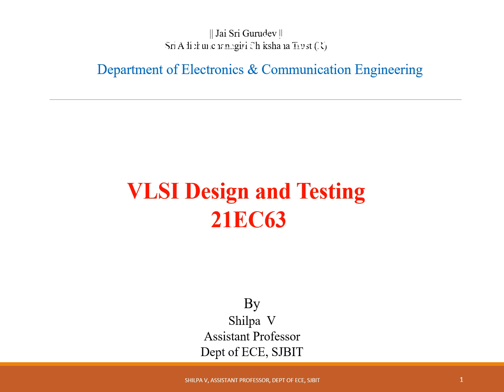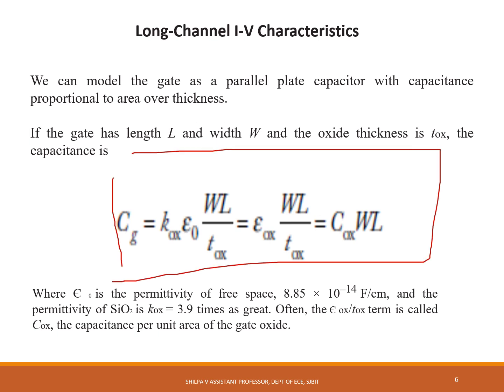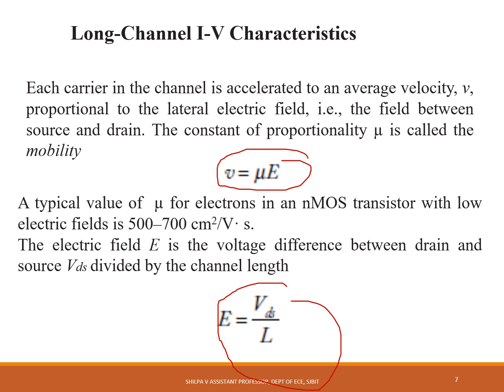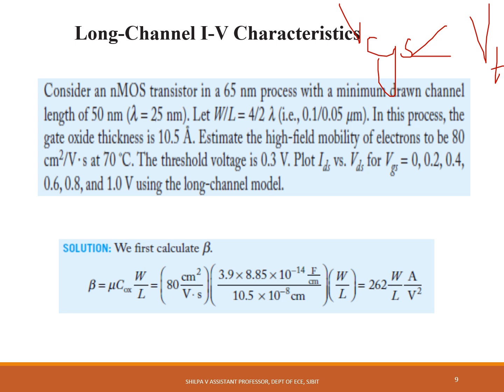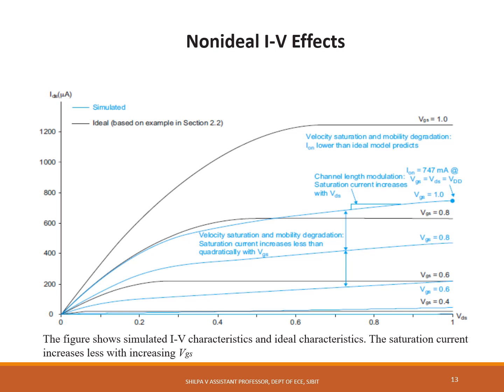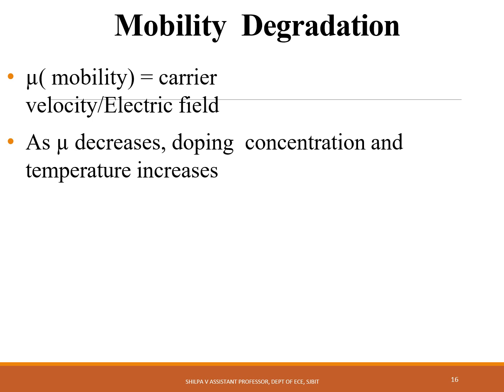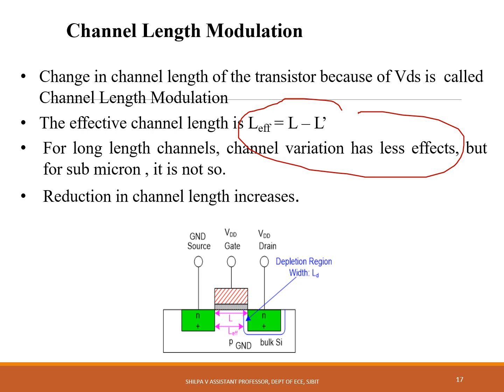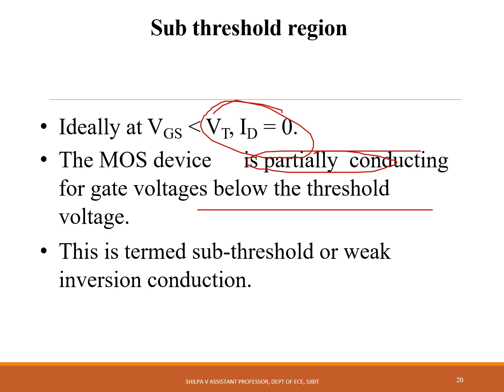VLSI DESIGN &TESTING # Long channel I V characteristics 2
SJBIT ECE ECESJBIT# VLSI DESIGN &TESTING # Long channel I V characteristics 2 VTU # ENGINEERING